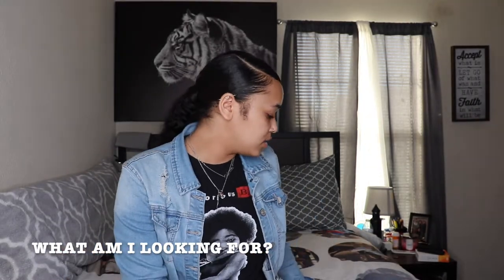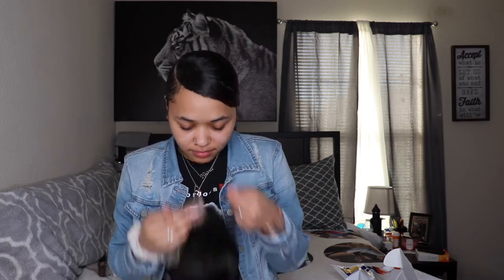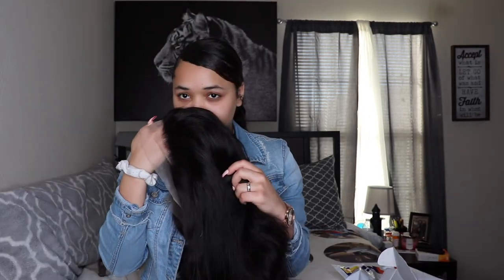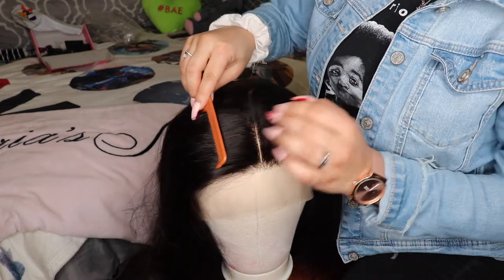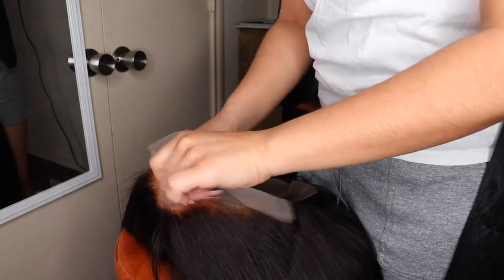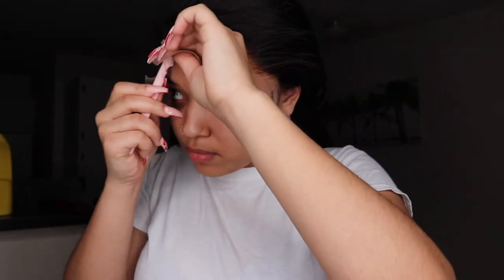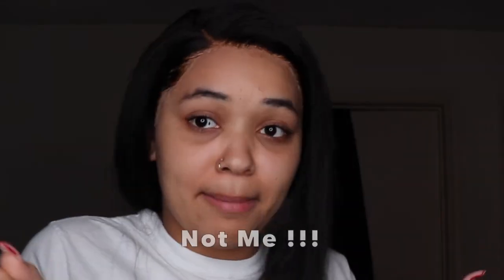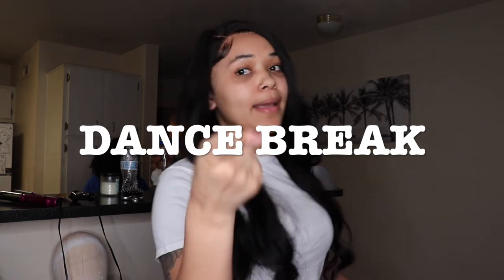Hair Review + Install FT LollyHair (Can’t Believe The Results) 😳😱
LollyHair
Density: 13x4 150% Density body wave 26in Transparent Lace
Direct Link To Hair